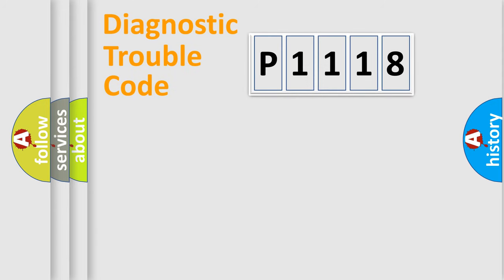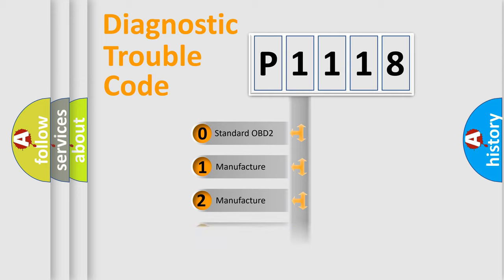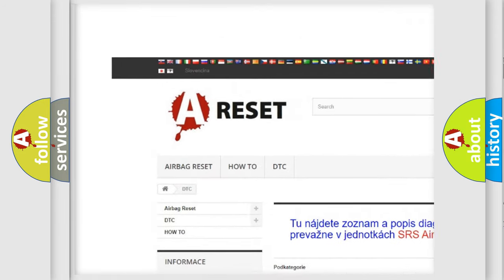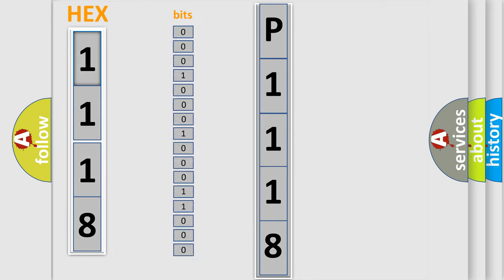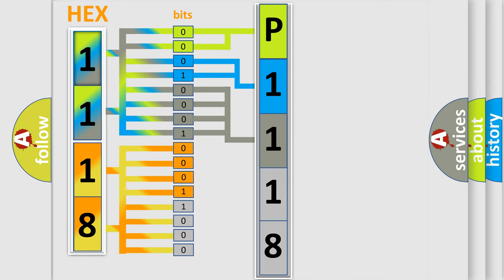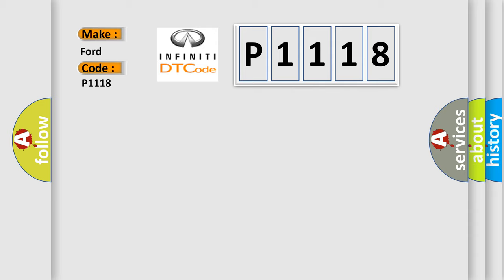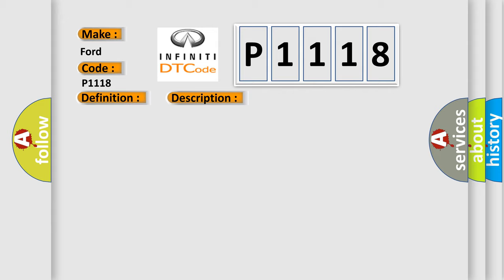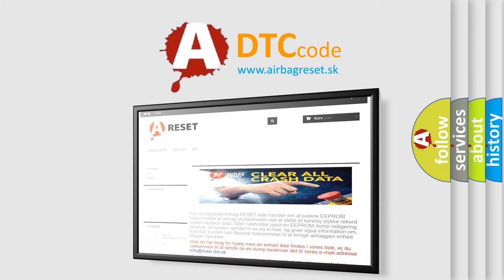DTC Ford P1118 Short Explanation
Contents:
0:21 Basic DTC analysis according to OBD2 protocol standard.
1:48 Insight into programming
2:58 A diagnostically understandable description of the Diagnostic Trouble Code
3:05 Basic error definition

Make:
Ford
Code:
P1118
Definition:
Data Circuit Message
Description:
Key on,and the PCM detected that invalid or Missing Data from the SCLM Status was received on the SCP data bus.Note: Network codes occur during module-to-module communication failures.Invalid and Missing data network faults are outlined below.